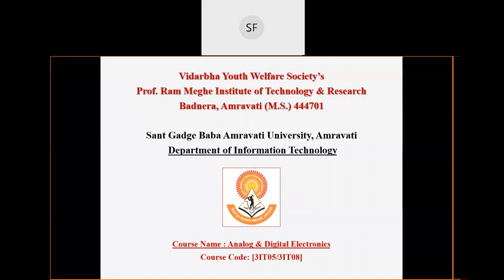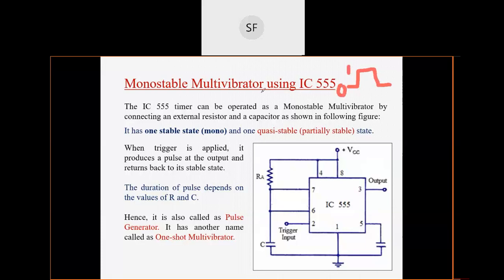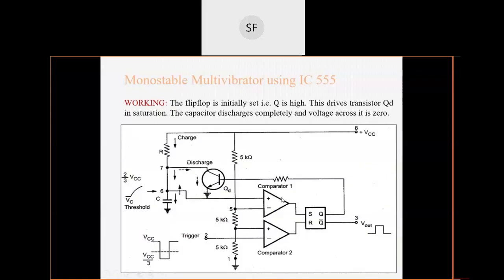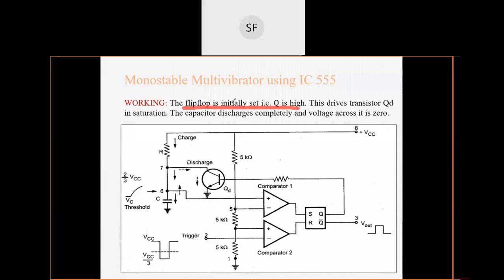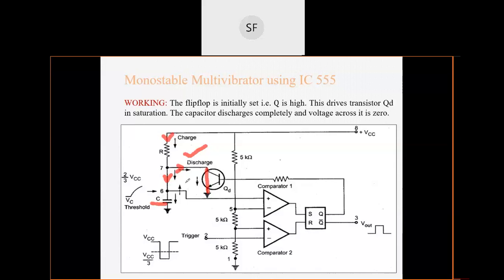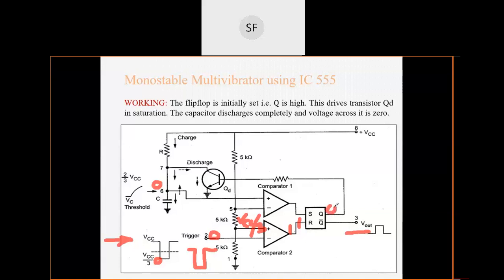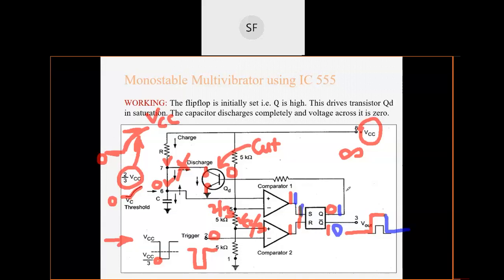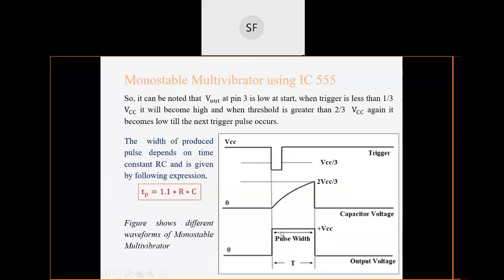ADE Online Session: 20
Topics Discussed:
Monostable Multivibrator using IC 555